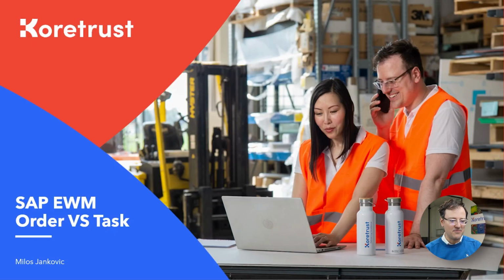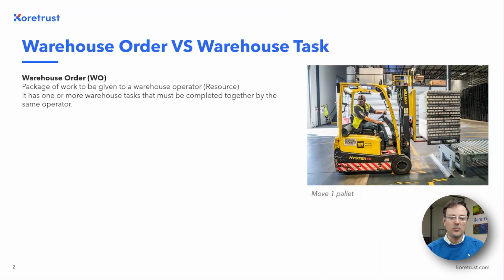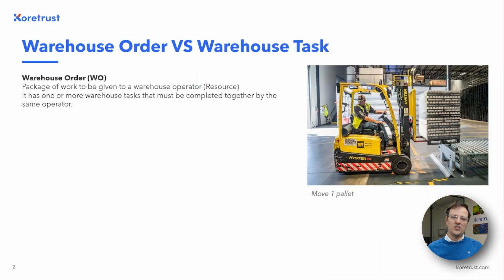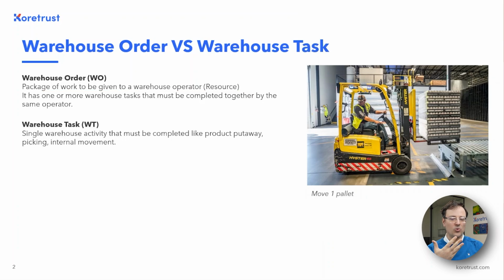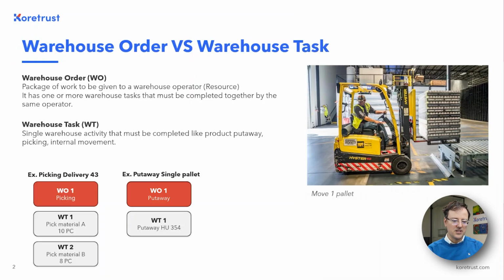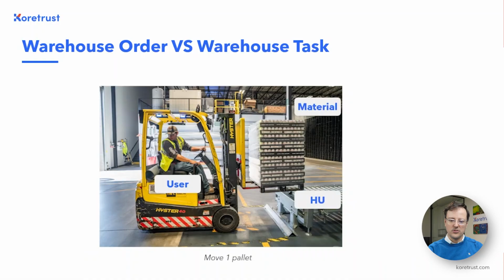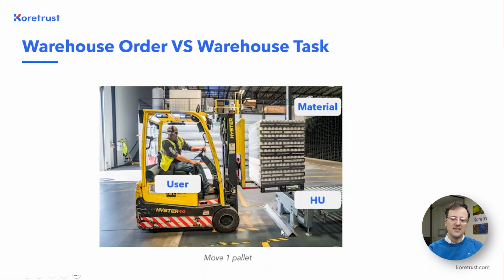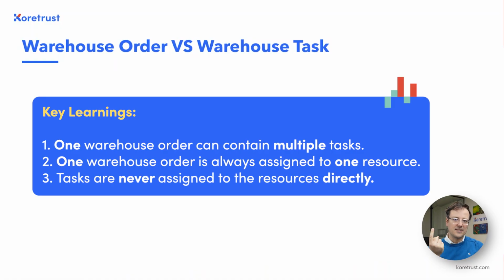SAP EWM Warehouse Orders Series #1: Order vs Task Explained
In this video, I break down one of the most fundamental concepts in SAP EWM  the difference between Warehouse Orders and Warehouse Tasks.

It may sound simple, but this is the foundation of how work is structured and executed in the warehouse.

If you don’t fully understand this, everything else becomes harder.

Key points covered:
• What a Warehouse Task really represents
• What a Warehouse Order is in practice
• How work is grouped and assigned to operators
• How EWM connects system objects to real warehouse activities
• Why this concept is critical for every consultant

📌 Ideal for SAP EWM consultants, beginners, and anyone who wants to truly understand warehouse execution.

🚜 Understand how work is structured
📦 Connect system to real operations
🎯 Build a strong EWM foundation
⏱️ Timestamps
00:00 – Introduction
00:10 – Order vs Task explained
00:46 – Thinking beyond IT
01:07 – Meet “Tom” (real-world example)
05:53 – Examples of warehouse orders
07:07 – Physical vs system components
08:28 – Execution in RF
09:22 – Key takeaway